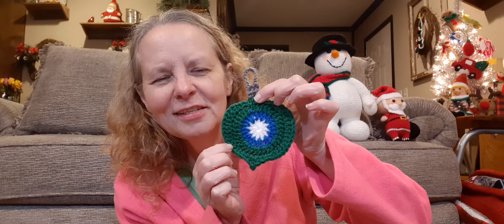Vlogmas #13 ☃️🎄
Christmas Vintage Ornament